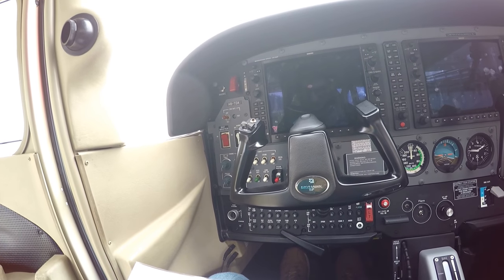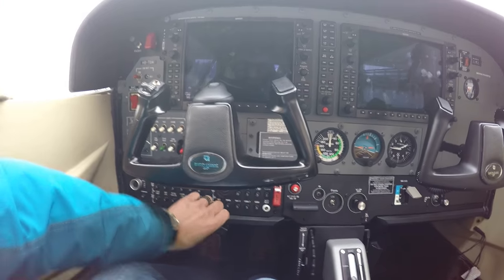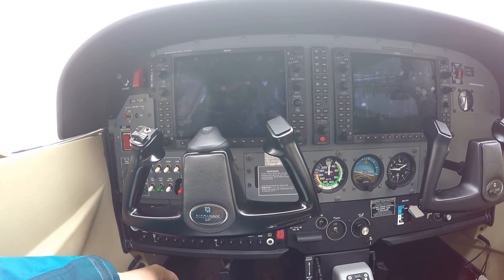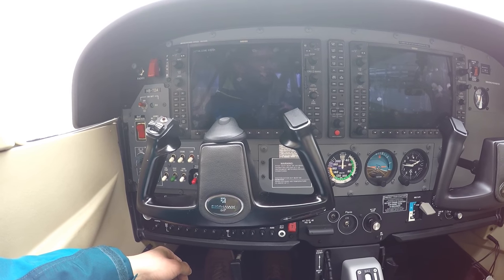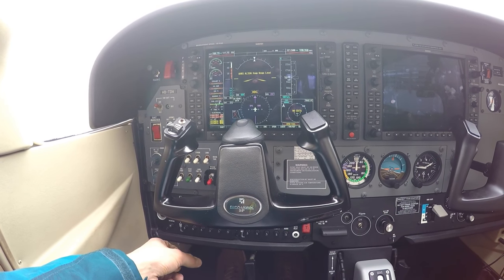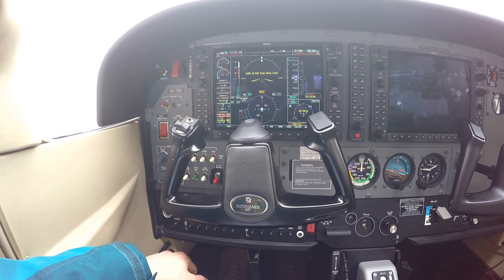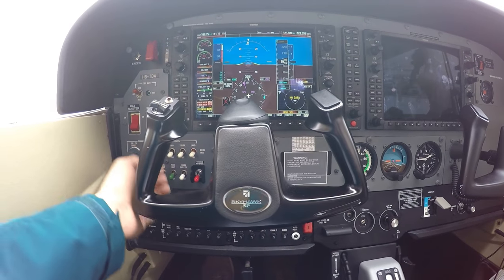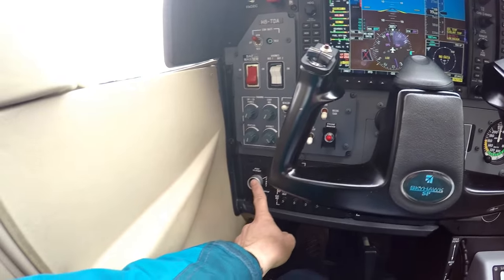C172 JT-A | TECHNIFY DIESEL ENGINES | FGZO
Short, uncut, unedited footage of how to start the technify motors diesel engine on a C172 G1000 in cold weather.